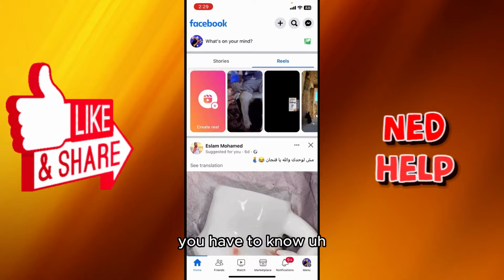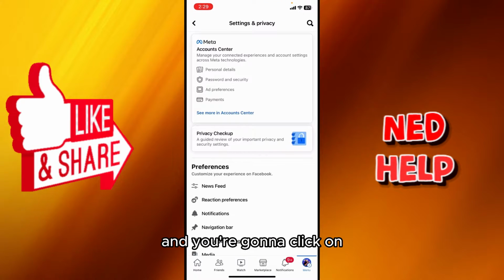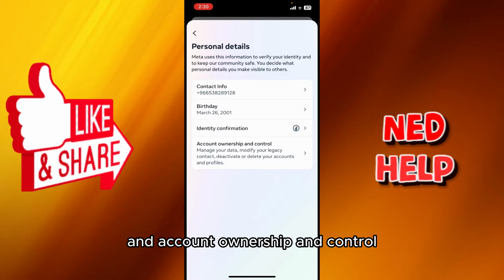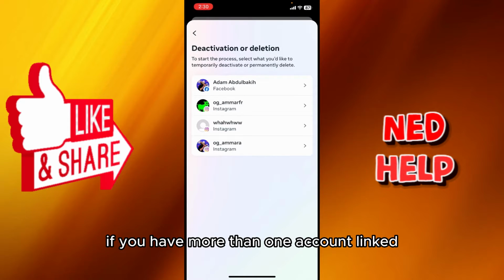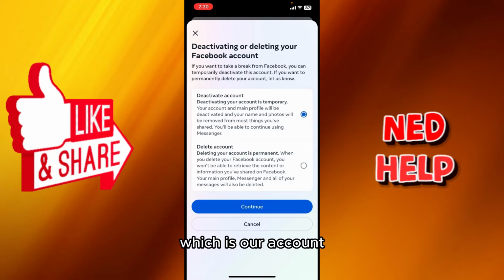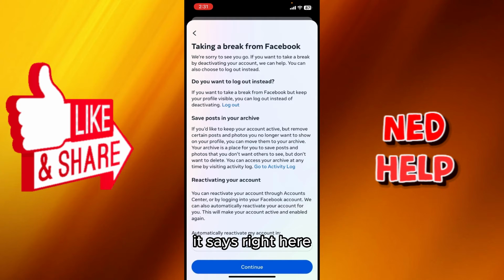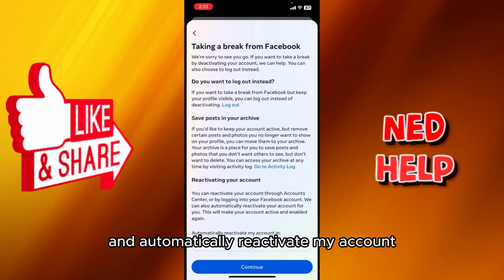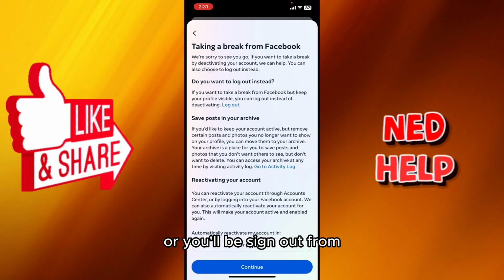How To Deactivate Messenger Account 2026 (iOS)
In this video I show you how to deactivate your Messenger account in 2026. If you want to know how to deactivate a Messenger account on an iPhone then this is the tutorial for you.